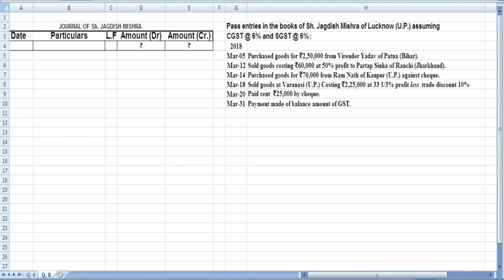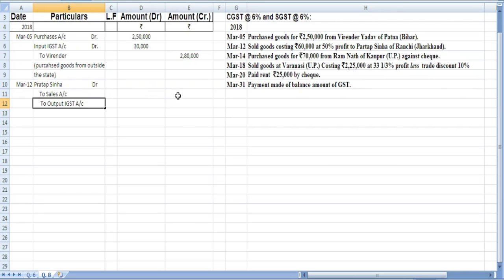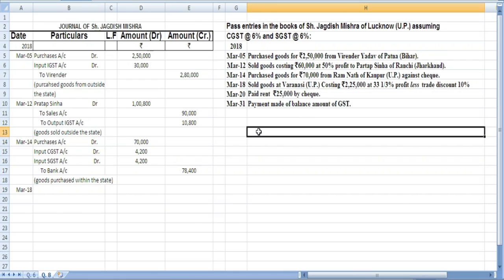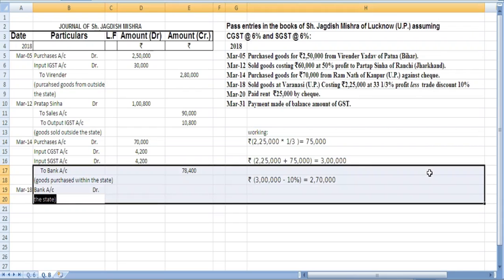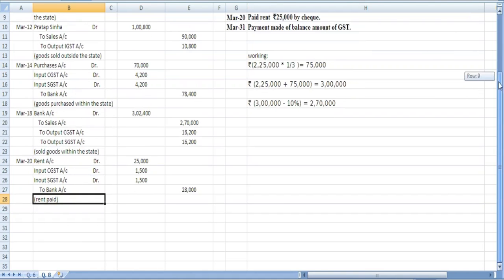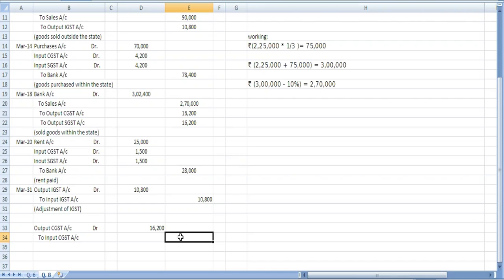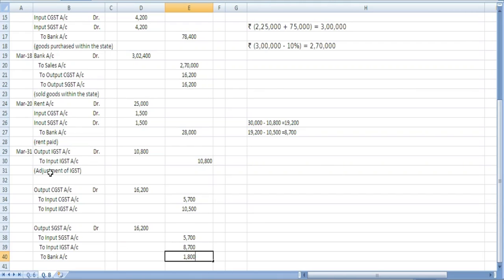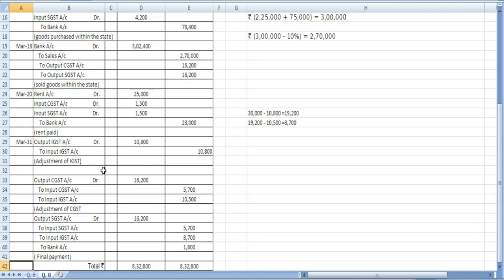Goods and Services Tax - solved Question No. 7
ISC accounts solution for class XI